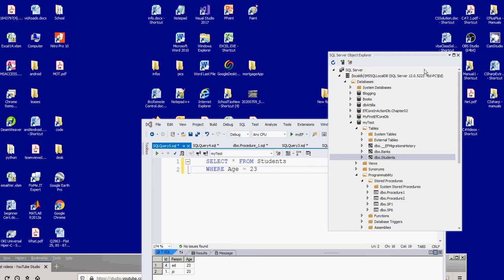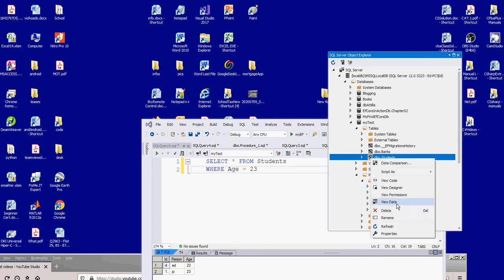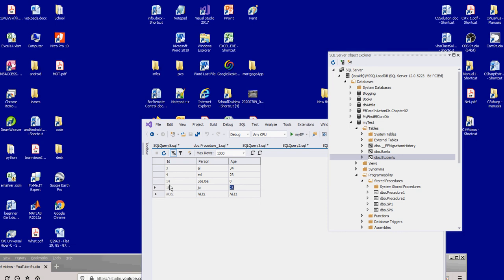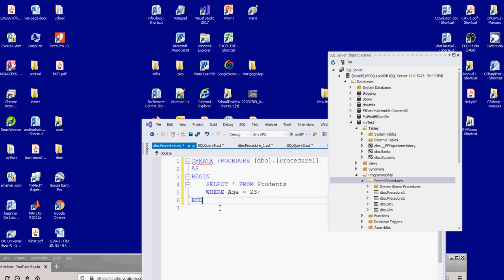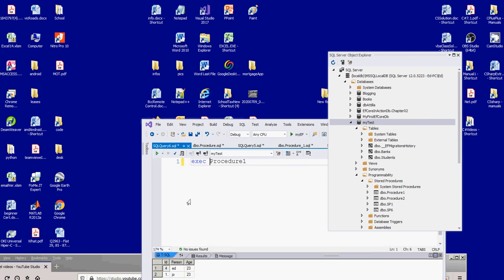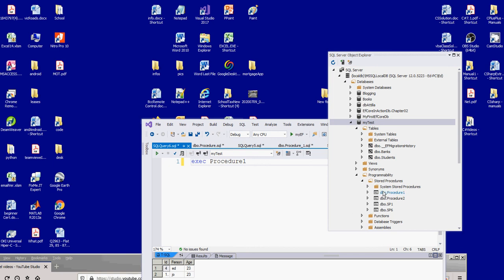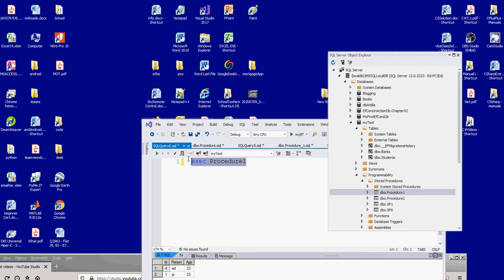EFSP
SQL Stored Procedure Basic